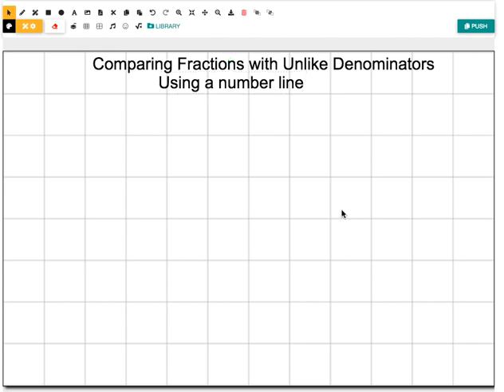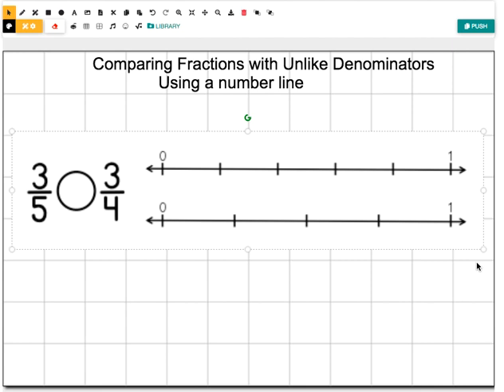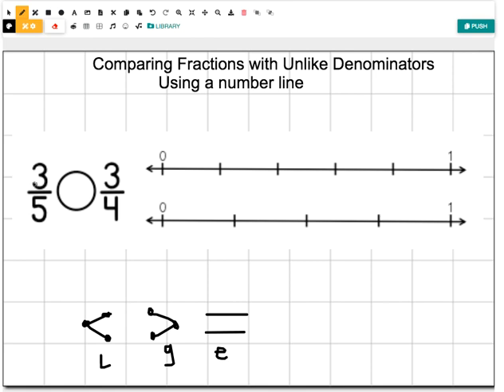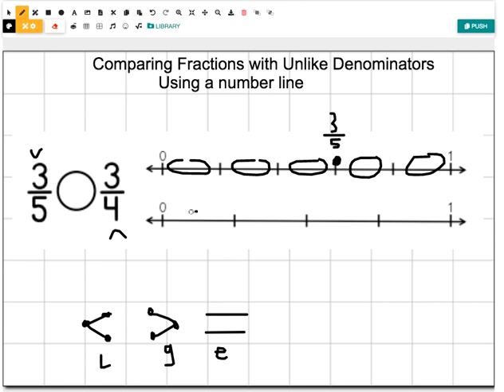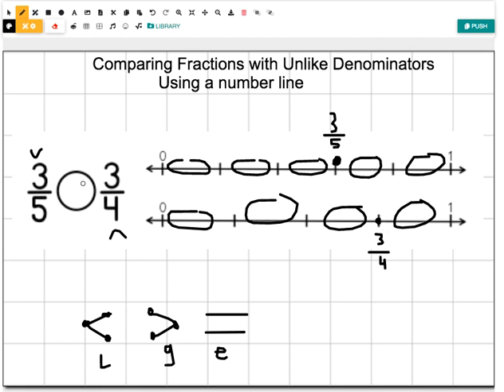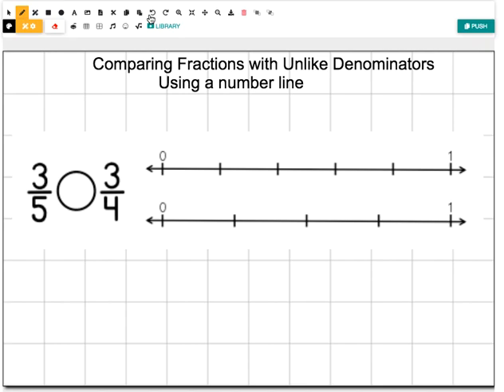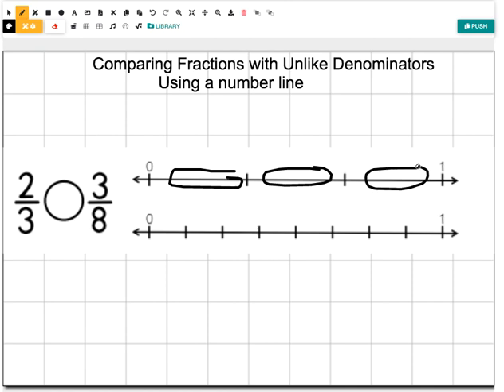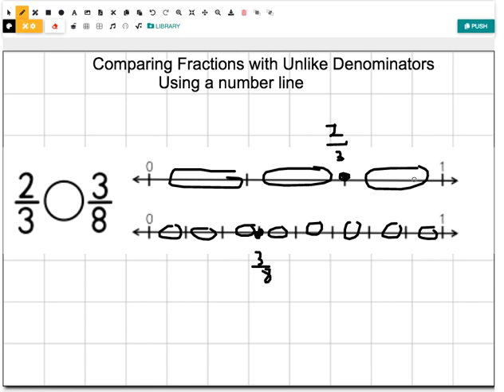Comparing Fractions with Unlike Denominators Number Line